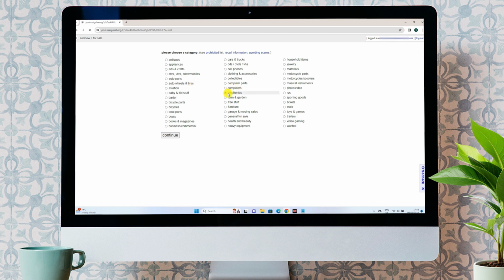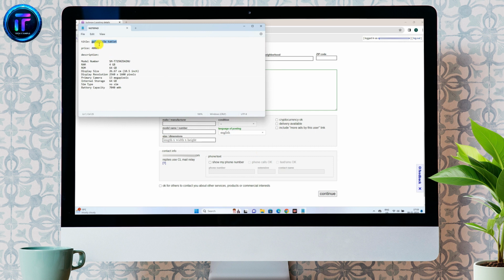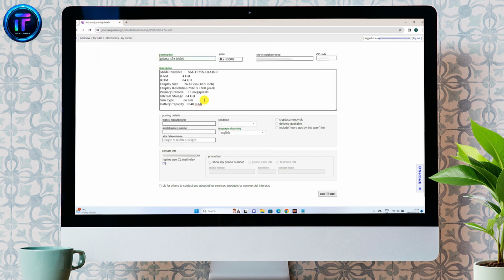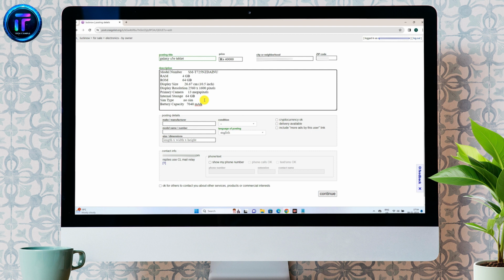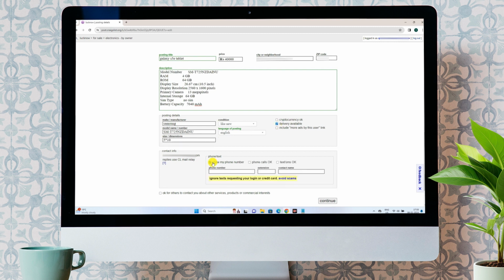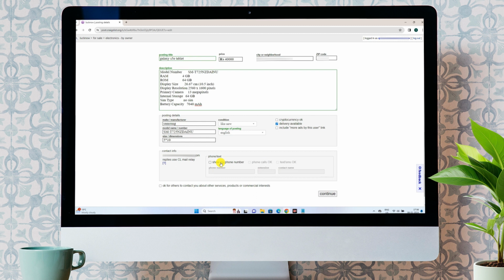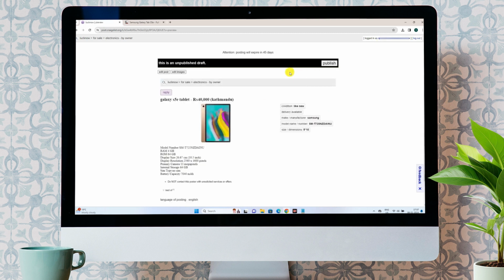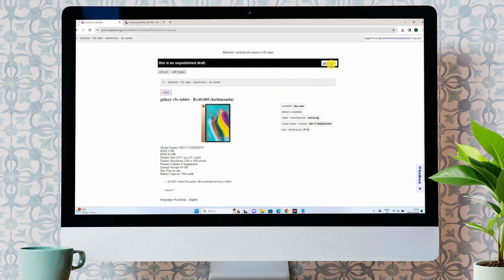How to Sell on Craigslist in 2024 | Sell Items on Craigslist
This video tutorial will teach you how to sell items on Craigslist. We'll cover everything from creating a compelling listing to managing your sales.